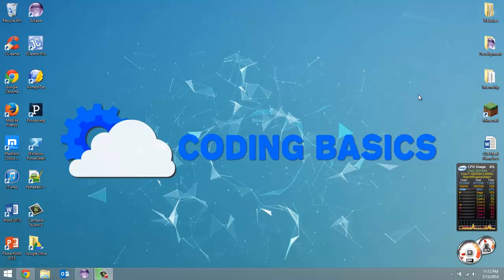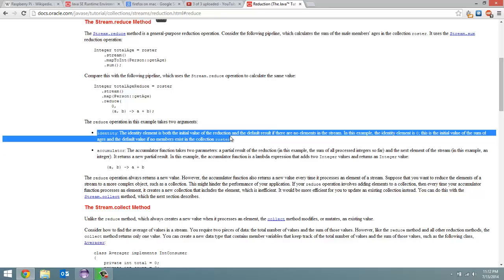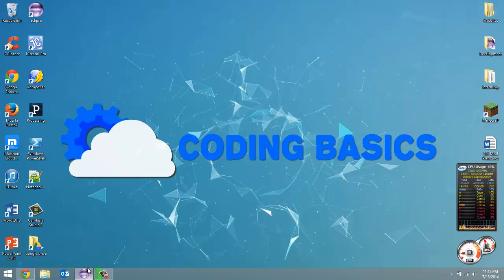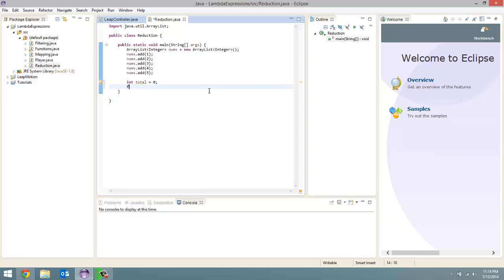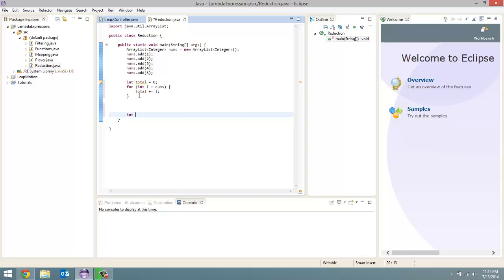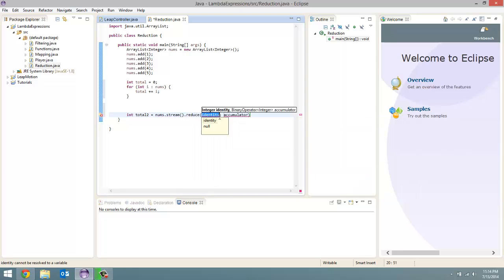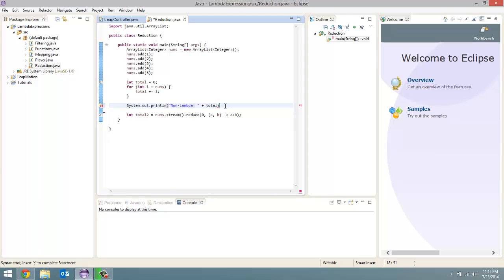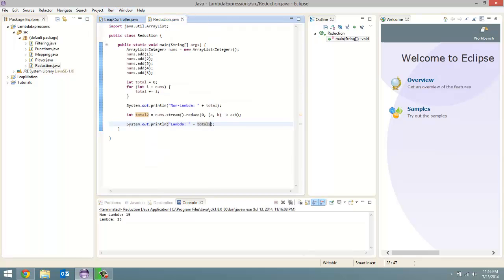Reduction - Lambda Expressions In Java 8: Tutorial 6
In this tutorial I go over using the stream.reduce() method. This can be used to accomplish the computer science concept of reduction. I take a stream of integers and "reduce" them to a single value [another integer].